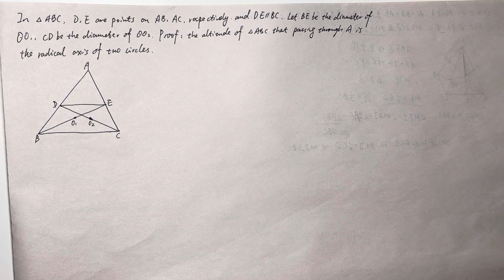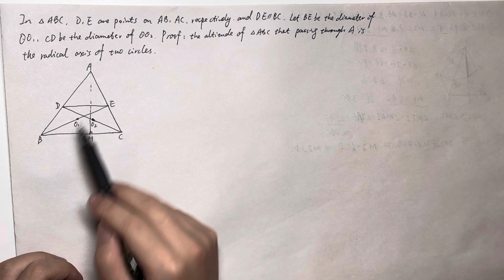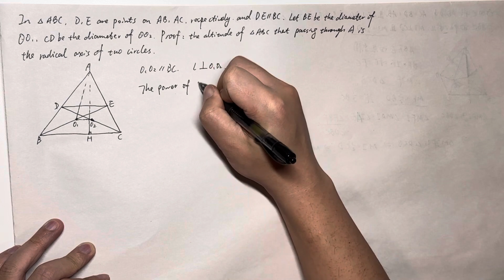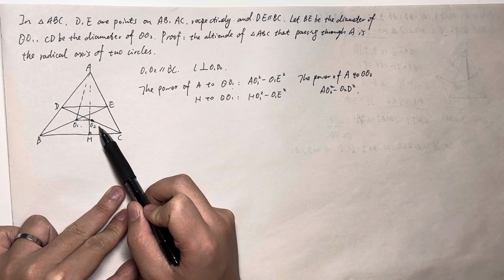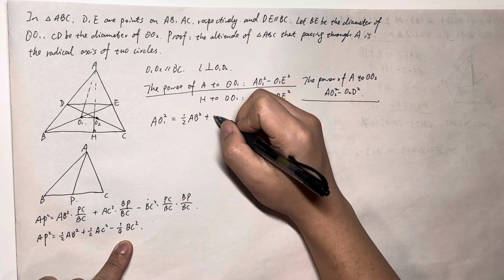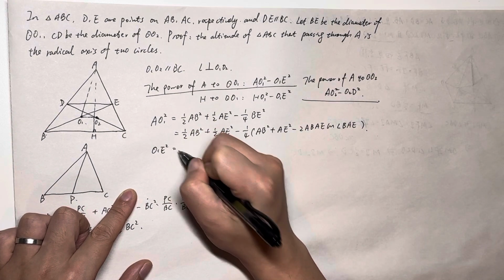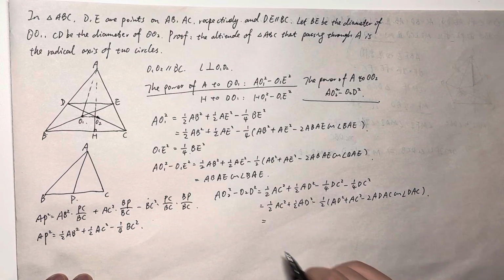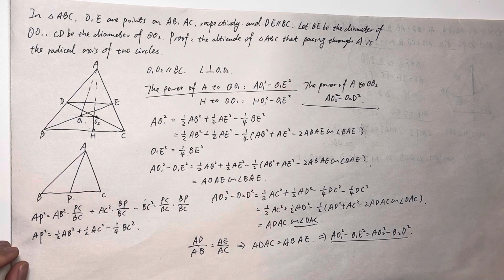Olympiad Geometry Radical Axis Example 1